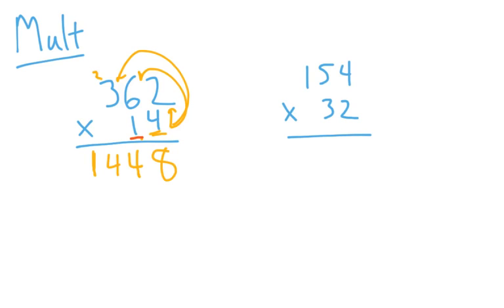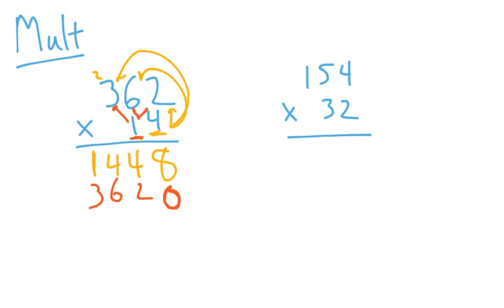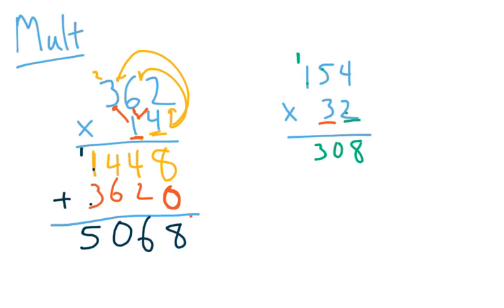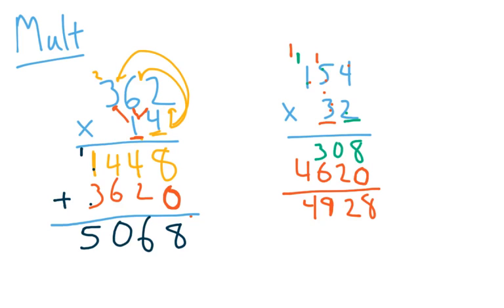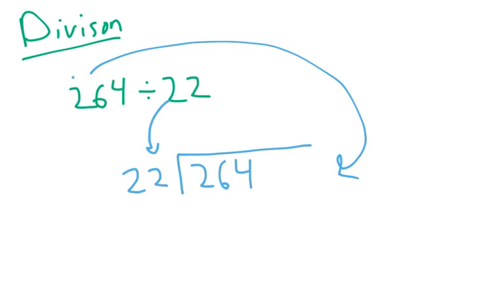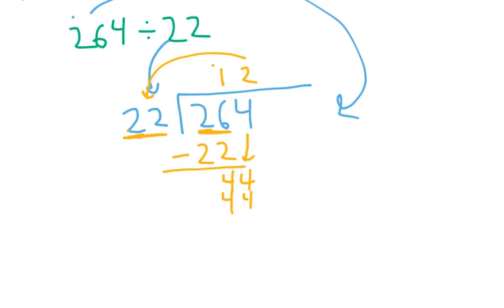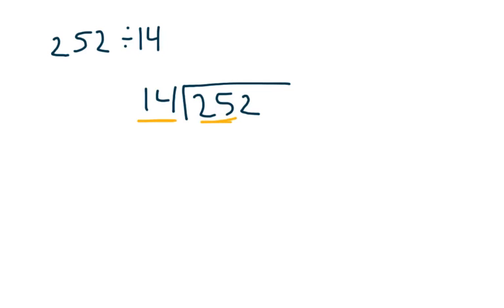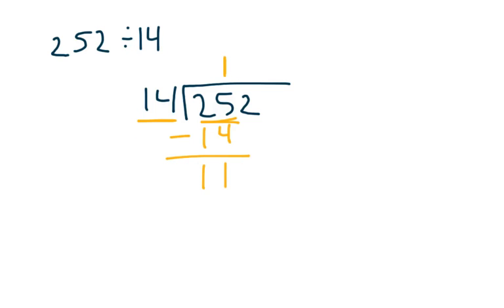Long Multiplication and division review